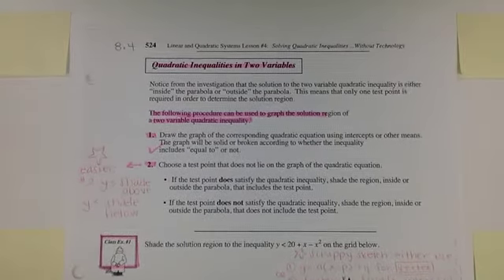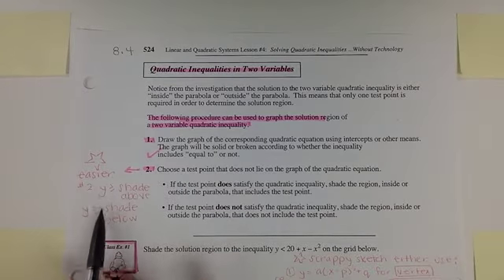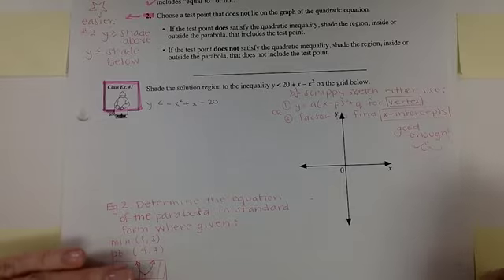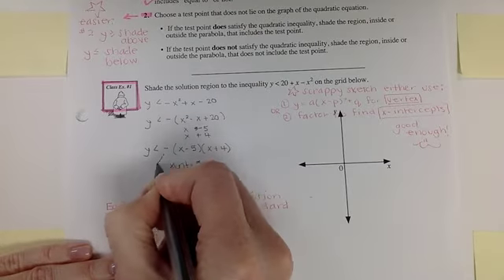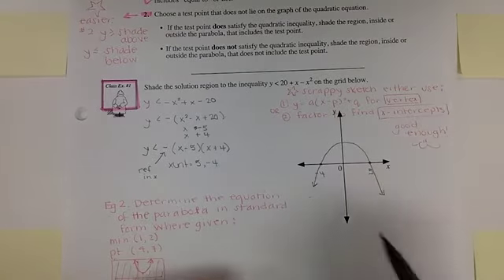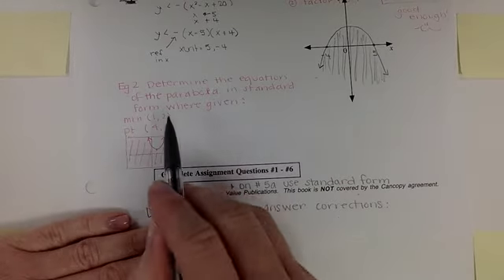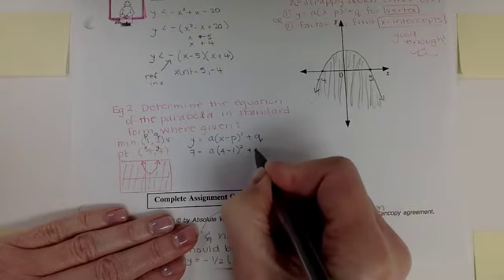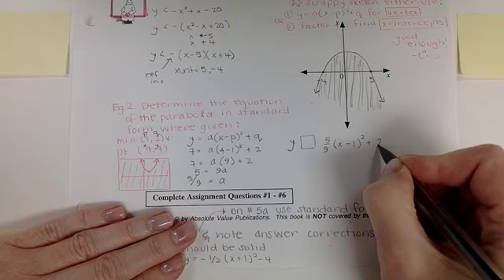M20 8.4 Solving Quadratic Inequalities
Solving Quadratic Inequalities Algebraically and finding the equation of a given quadratic inequality.